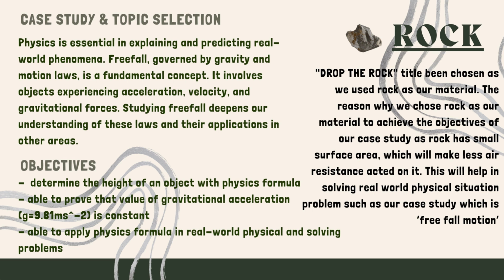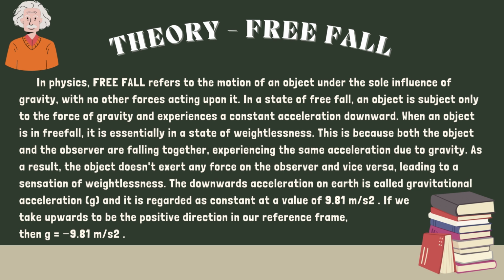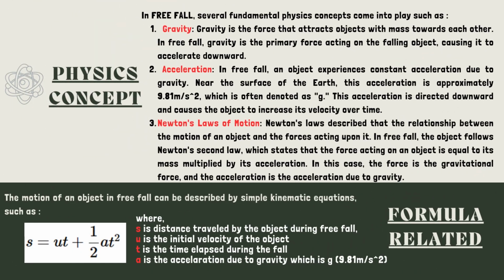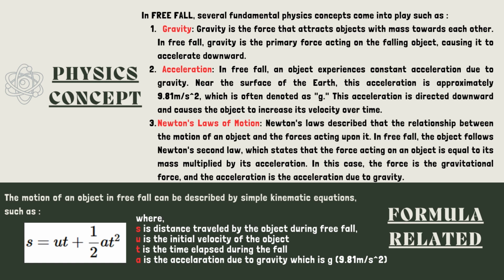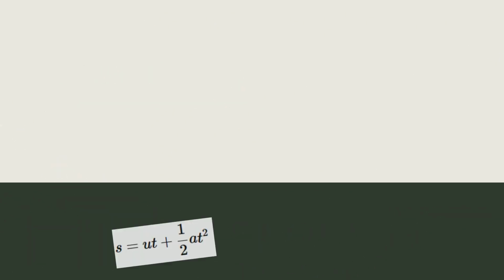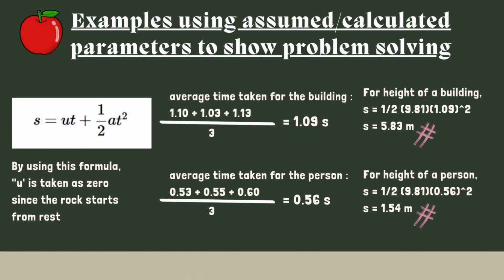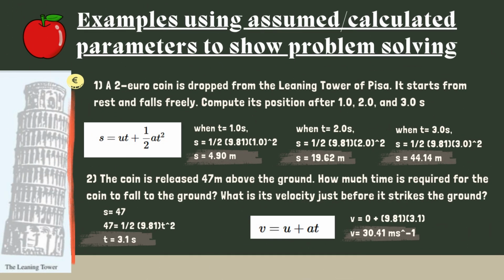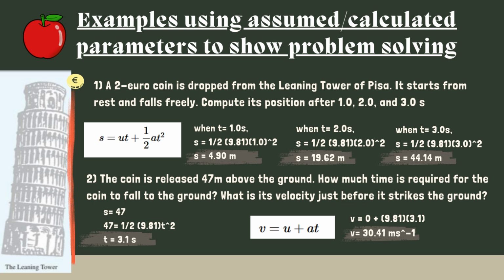FBP0015 Physics 1 assignment_ (DROP THE ROCK !!! ES1)